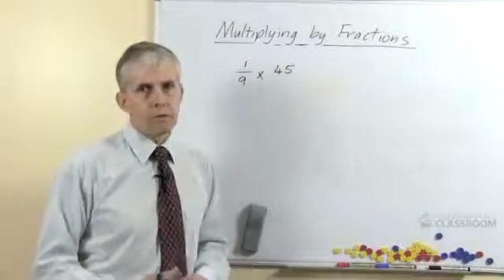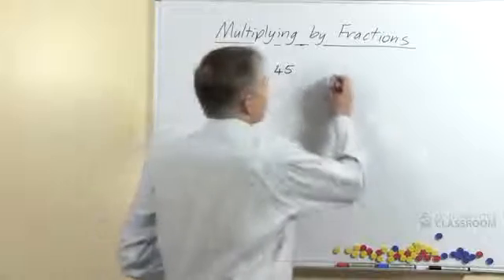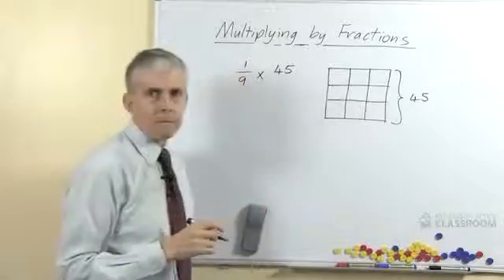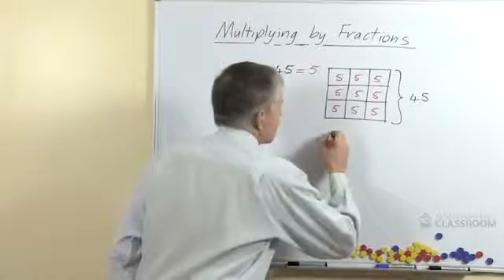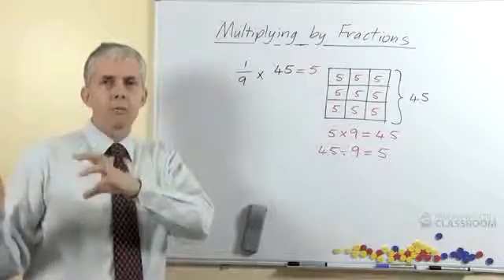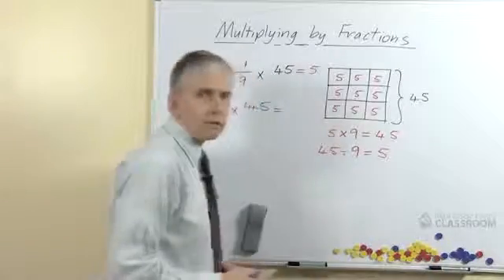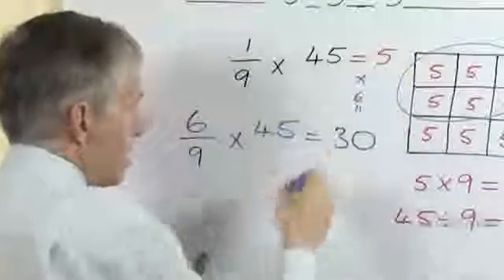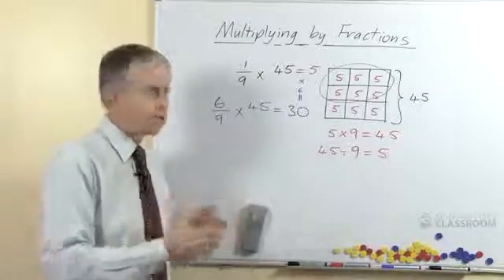multiplying fractions worksheets | basic multiplying fractions worksheets | easy multiplying fractio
multiplying fractions worksheets

This fraction worksheet is enormous for working on multiplying fractions. You may select 10 or 15 evils and vary the degrees of complexity crossways three types. Fraction worksheets for multiplication and splitting up of fractions. 6th grade multiplying fractions worksheets.

multiplying fractions worksheets

multiplying fractions worksheets

multiplying fractions worksheets pdf
multiplying fractions with whole numbers
multiplying fractions worksheets 8th grade
multiplying fractions word problems worksheets
dividing fractions worksheets
adding fractions worksheets
multiplying mixed numbers worksheets
dividing fractions